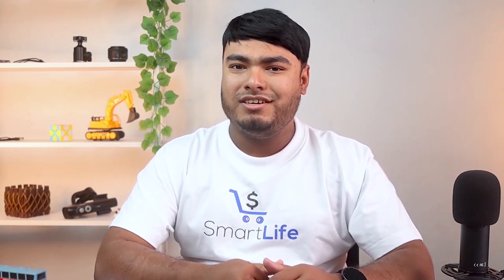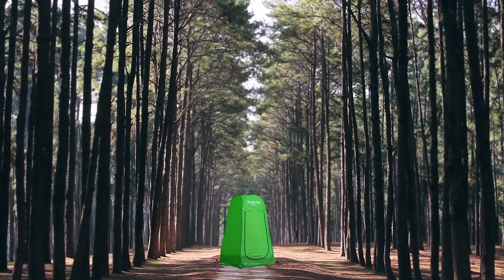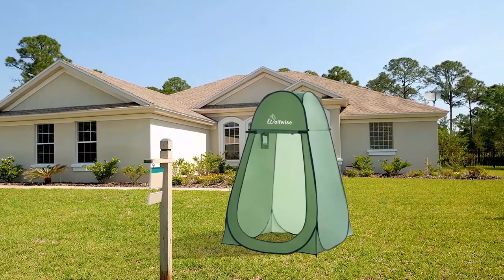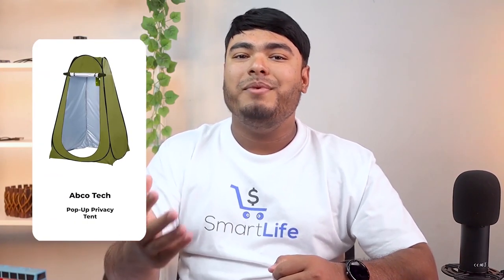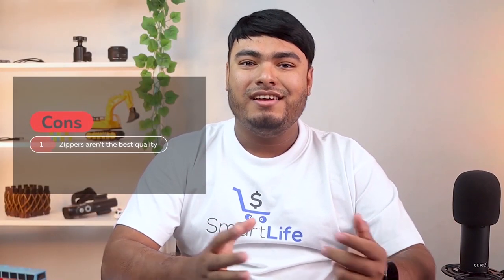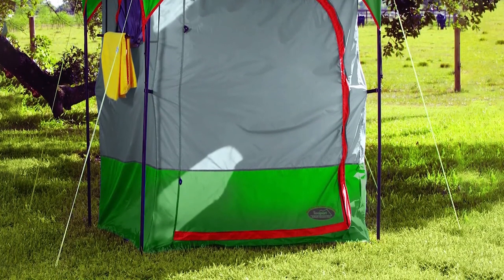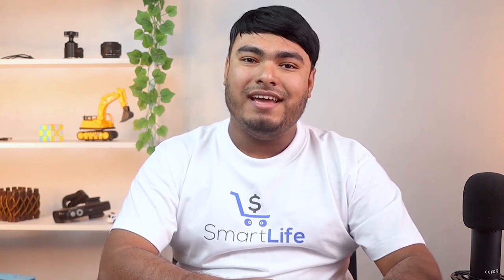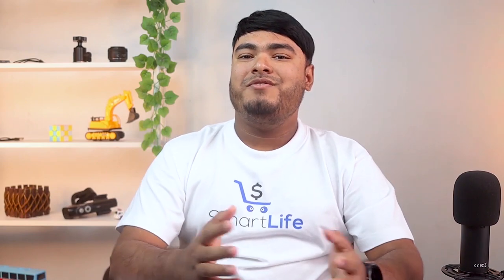Top 5 Best shower tent for Camping, Camp Toilet, Changing Room, Rain Shelter Review in 2023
best shower tent featured in this Video:
NO. 1. GigaTent Pop-Up Pod Changing Room Privacy Tent
NO. 2. WolfWise Pop-up Shower Tent
NO. 3. Abco Tech Pop-Up Privacy Tent
NO. 4. Texsport Instant Portable Outdoor Camping Shower Tent
NO. 5. SONGMICS Pop-up Tent

🕕Timestamps🕕
0:00 - Introduction
0:10 - GigaTent Pop-Up Pod Changing Room Privacy Tent
0:57 - WolfWise Pop-up Shower Tent
1:45 - Abco Tech Pop-Up Privacy Tent
2:26 - Texsport Instant Portable Outdoor Camping Shower Tent
3:09 - SONGMICS Pop-up Tent

🤨 What is a shower tent?
Put simply, a shower tent is a portable bathroom that can be carried anywhere whilst traveling.